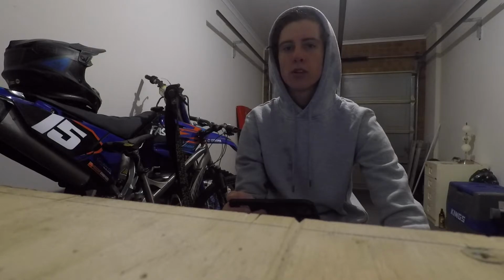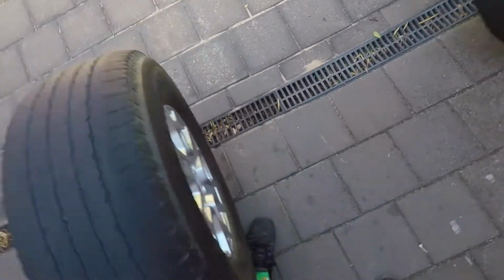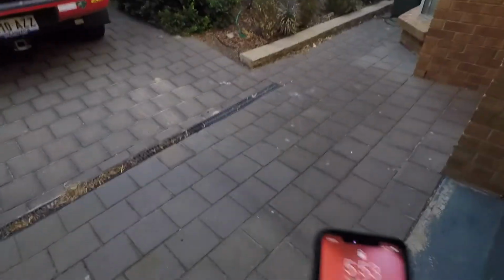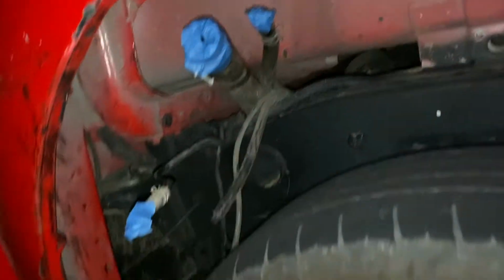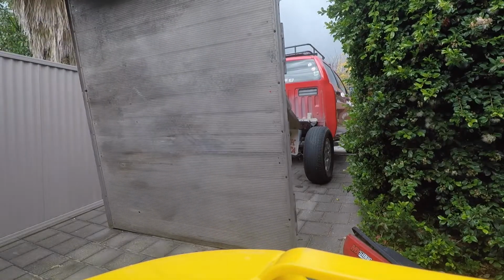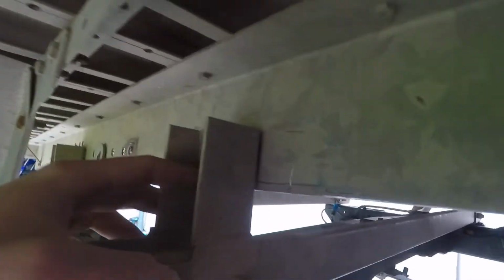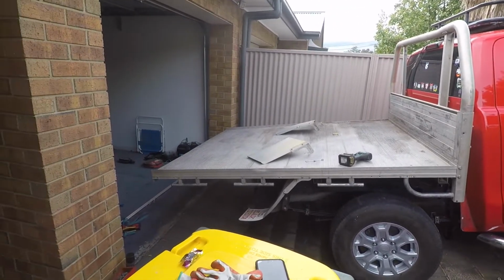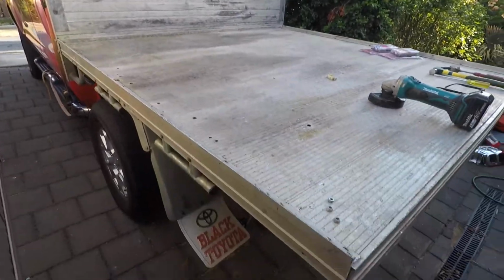Converting Tub to Custom Ute Tray PX Ranger Build - Part 1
First video on the build series I am going to be doing about my ute.